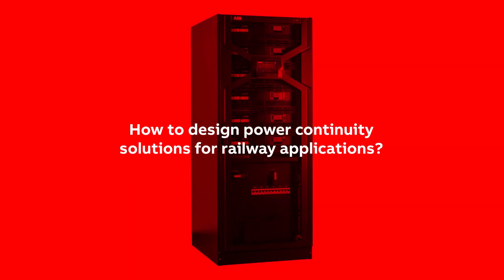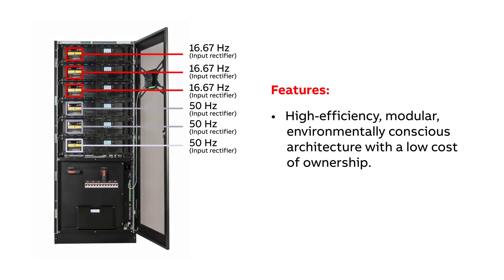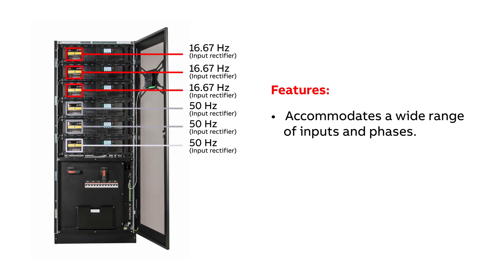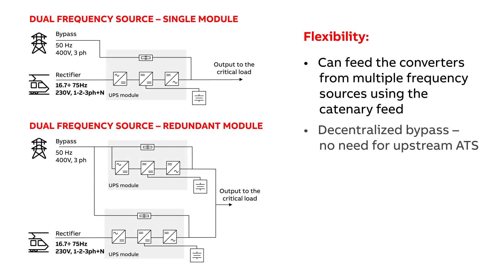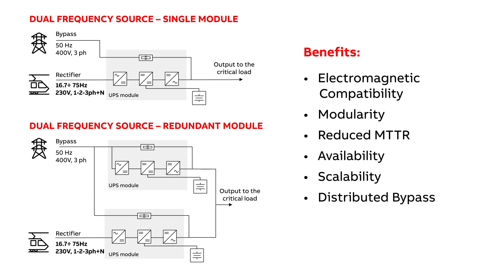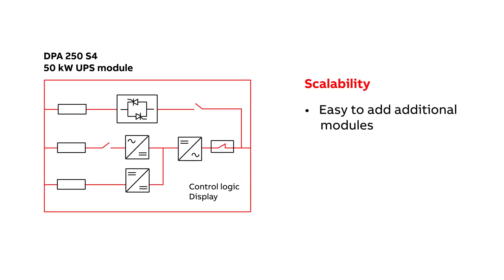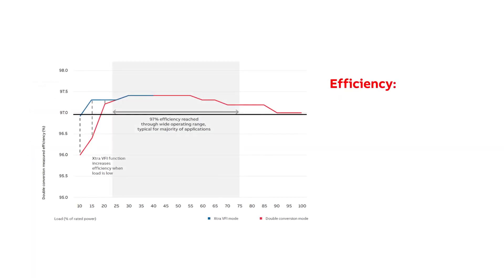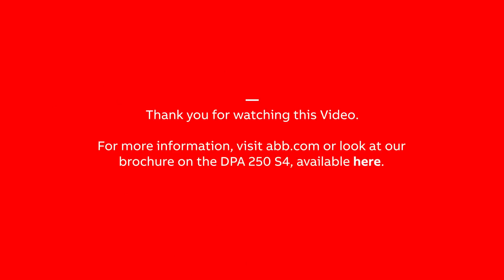How to design power continuity solutions for railway applications?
In this video, you will learn about the DPA 250 S4 UPS, a true differentiator in railway applications. DPATM, or decentralized parallel architecture, is an innovative technology for UPS, or uninterruptible power supply systems, which employs a modular architecture to provide continuous, energy-lean power. During the video you will be presented with all DPA 250 S4  benefits.

Go directly to the various steps:
• Features – 0:33
• Flexibility – 1:28
• Benefits – 1:50
• Reduced Mean Time To Repair (MTTR) – 2:05
• Availability – 2:20
• Scalability – 2:30
• Efficiency – 2:50